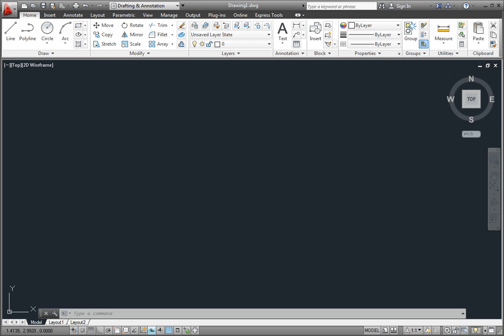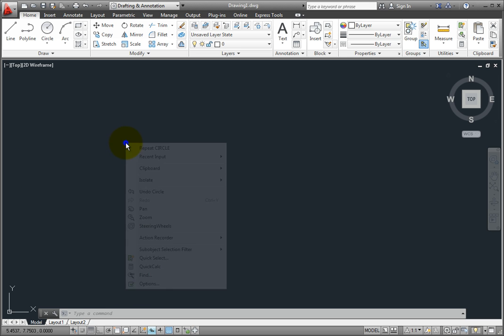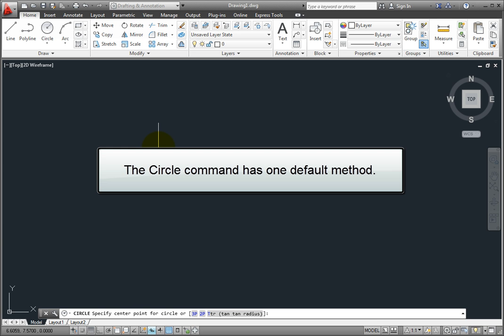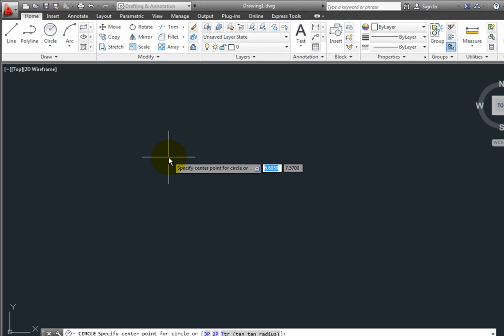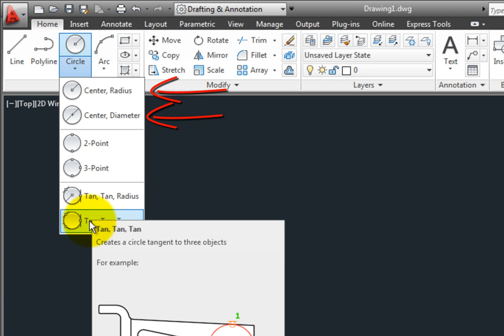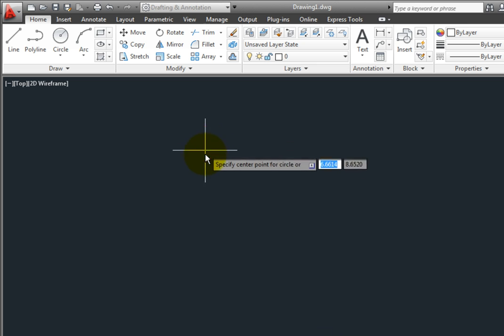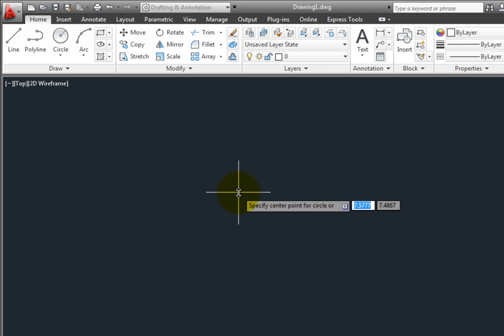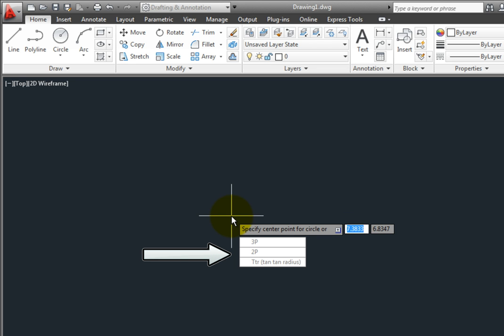Drawing Circles Using the Default Method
Learn how to create circles using the default method in AutoCAD 2013